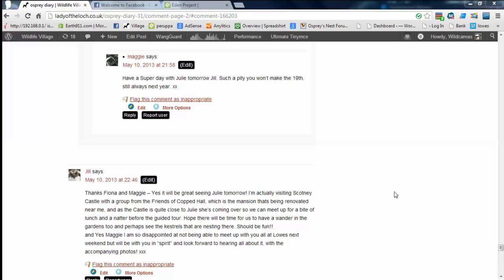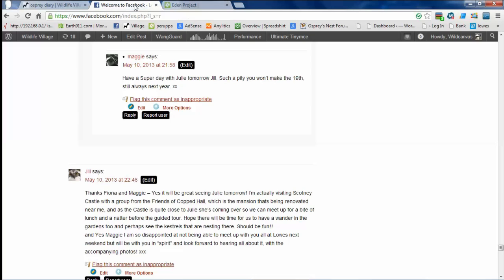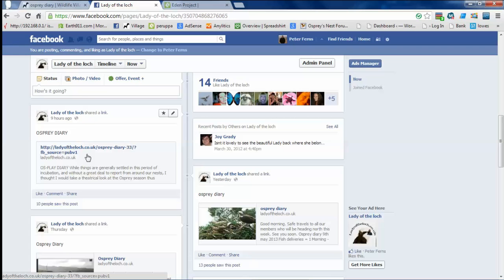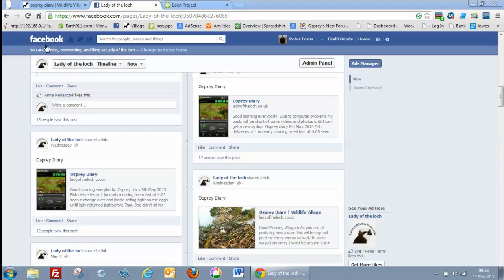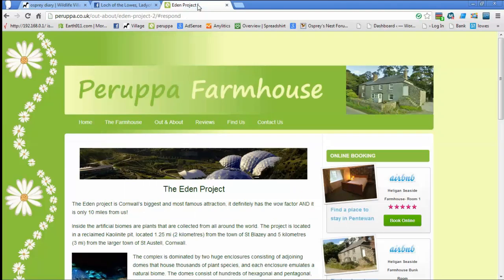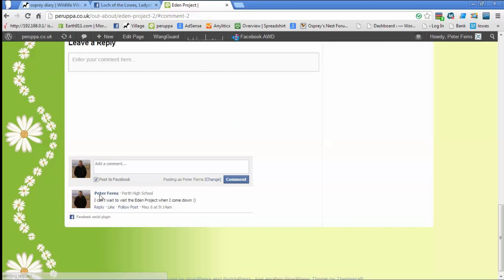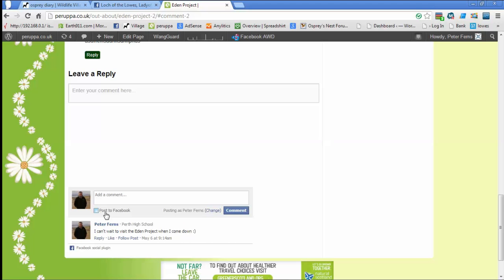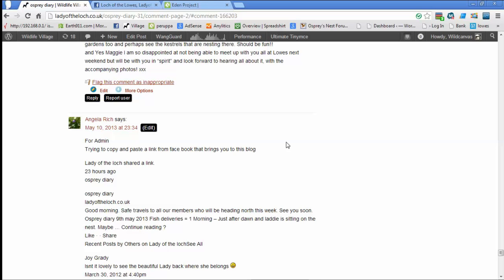Village and Facbook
Facebook on the village